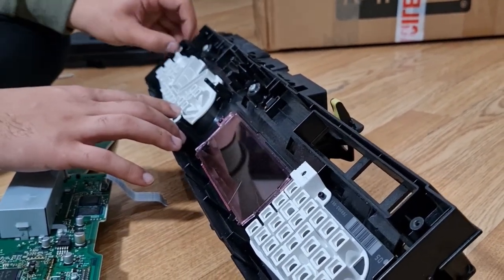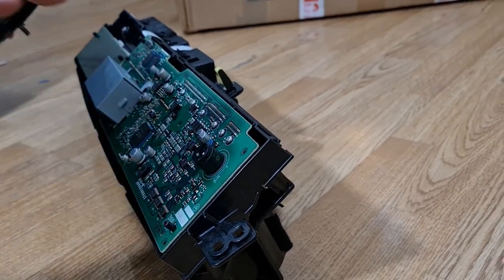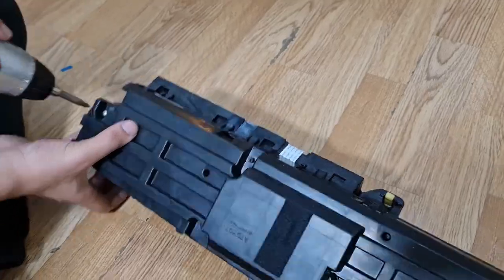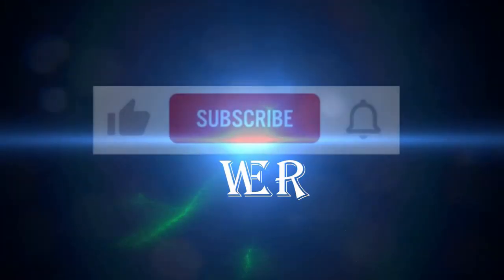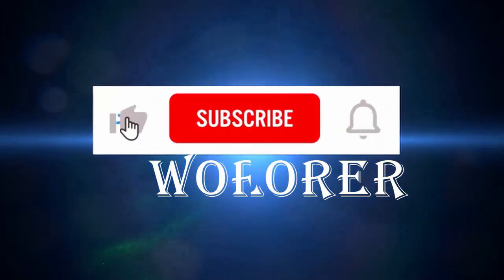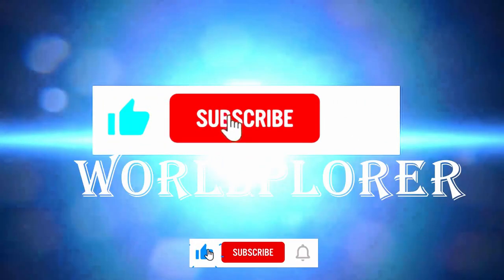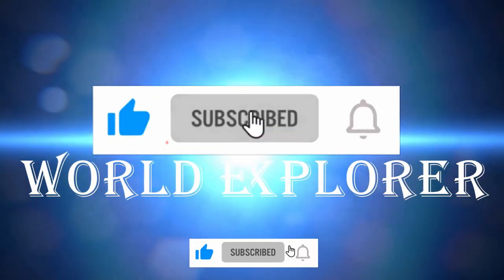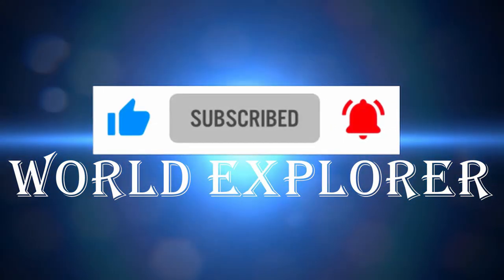We can fix Toyota Prius gen 2 & 3 speedometer. Please call for repair. Postal service are available.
We Can fix your Toyota Prius and Prius Plus Car's Speedometer. includes screen , mileage fixed if you replaced your speedometer previously which is showing wrong mileage and even your screen showing but too much dim which is not readable. i mean to say just call us for any issue of your car's speedometer.

Postal service is also available.  you just need to post us your speedometer, we will fix it then it will be posted to your address on same working day with U P S 24 hours delivery services. the return postage is £10 for UK mainland and upto 35 pounds for highlands and worldwide.

or Luton Car Parts
You may bring your car to Luton, Postcode L U 31 Q B, England United Kingdom. we will Fix your car while you wait.

Price to fix is 150 pounds with 1 year warranty.

Ebay Item Number is 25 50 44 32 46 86

Thanks

How to Fix Toyota Prius Generation 3 Speedometer?

Nous pouvons réparer le compteur de vitesse de votre voiture Toyota Prius et Prius Plus. comprend l'écran, le kilométrage est corrigé si vous avez remplacé votre compteur de vitesse précédemment qui affiche un mauvais kilométrage et même votre écran est trop sombre, ce qui n'est pas lisible. Je veux dire, appelez-nous pour tout problème avec le compteur de vitesse de votre voiture.

Le service postal est également disponible. il vous suffit de nous poster votre compteur de vitesse, nous le réparerons puis il sera posté à votre adresse le même jour ouvrable avec les services de livraison U P S 24 heures. les frais de retour sont de 10 £ pour le continent britannique et jusqu'à 35 livres pour les hautes terres et dans le monde entier.

ou alors

Vous pouvez apporter votre voiture à Luton, code postal L U 31 Q B, Angleterre Royaume-Uni. nous allons réparer votre voiture pendant que vous attendez.

nous sommes ouverts 7 jours pour tous les services. de jour comme de nuit pas de problème, merci de prendre rendez-vous ou d'afficher votre compteur de vitesse,

Le prix à fixer est de 150 livres avec une garantie de 1 an.

Le numéro d'article eBay est 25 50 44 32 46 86

Merci

Comment réparer le compteur de vitesse Toyota Prius Generation 3?

Vă putem repara vitezometrul Toyota Prius și Prius Plus Car. include ecran, kilometraj fixat dacă ați înlocuit vitezometrul anterior, care arată kilometraj greșit și chiar ecranul afișat, dar prea slab, care nu poate fi citit. Vreau să spun că sună-ne doar pentru orice problemă a vitezometrului mașinii tale.

Serviciul poștal este, de asemenea, disponibil. trebuie doar să ne postați vitezometrul, îl vom remedia apoi va fi postat la adresa dvs. în aceeași zi lucrătoare cu serviciile de livrare U P S 24 de ore. taxele poștale de retur sunt de 10 lire sterline pentru Marea Britanie continentală și până la 35 de lire sterline pentru zonele muntoase și din întreaga lume.

sau

Puteți aduce mașina la Luton, cod poștal L U 31 Q B, Anglia Regatul Unit. vă vom repara mașina în timp ce așteptați.

私たちはあなたのトヨタプリウスとプリウスプラスカーのスピードメーターを修理することができます。画面、間違ったマイレージを表示しているスピードメーターを以前に交換した場合に修正されたマイレージ、さらには画面が表示されているが読みにくい薄暗いものが含まれています。私はあなたの車のスピードメーターの問題について私達に電話することを意味します。

郵便サービスもご利用いただけます。あなたは私たちにあなたのスピードメーターを投稿する必要があります、私たちはそれを修正します、そしてそれはU PS24時間配達サービスで同じ営業日にあなたのアドレスに投稿されます。返送料は、英国本土で10ポンド、高地および世界中で最大35ポンドです。

または

車はイギリスのルートン、郵便番号L U 31 QBに持参できます。あなたが待っている間、私たちはあなたの車を修理します。

すべてのサービスを7日間ご利用いただけます。昼夜を問わず問題ありません。予約するか、スピードメーターを投稿してください。

修理価格は150ポンドで、1年間の保証が付いています。

Ebayのアイテム番号は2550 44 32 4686です

ありがとう

トヨタプリウスジェネレーション3スピードメーターを修正する方法は？

我们可以修理您的丰田普锐斯和普锐斯 Plus 汽车的车速表。包括屏幕，如果您之前更换了显示错误里程的车速表，则修复了里程，甚至您的屏幕显示但太暗，无法读取。我的意思是说，如果您的汽车速度计有任何问题，请致电我们。

或者

您可以将车开到 Luton，邮政编码 LU U 31 Q B，England United Kingdom。我们会在您等待时修理您的汽车。

我们为所有服务开放 7 天。白天或黑夜都不是问题，请预约或张贴您的车速表，

修理价格为 150 英镑，保修期为 1 年。

Ebay 商品编号为 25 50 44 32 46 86

Podemos arreglar el velocímetro de su Toyota Prius y Prius Plus. incluye pantalla, kilometraje fijo si reemplazó su velocímetro anteriormente, que muestra un kilometraje incorrecto e incluso su pantalla se muestra demasiado tenue, lo que no se puede leer. Quiero decir, llámenos si tiene algún problema con el velocímetro de su automóvil.

El servicio postal también está disponible. solo necesita enviarnos su velocímetro, lo arreglaremos y luego se publicará en su dirección el mismo día hábil con los servicios de entrega de U P S las 24 horas. el franqueo de devolución es de £ 10 para el Reino Unido continental y hasta 35 libras para las tierras altas y en todo el mundo.